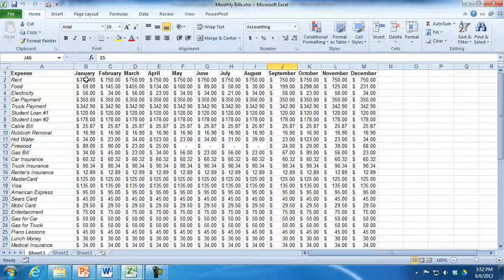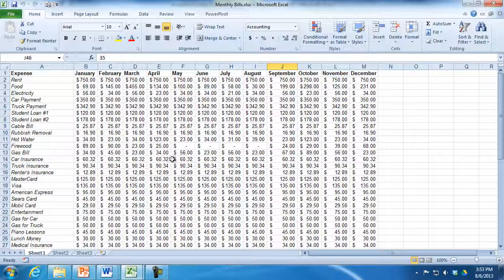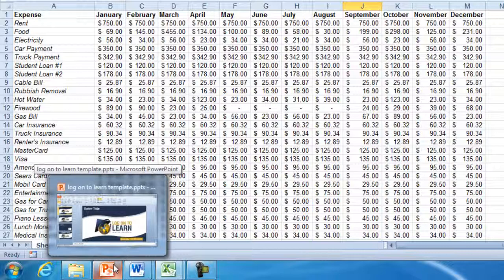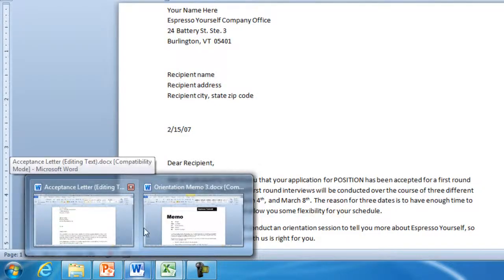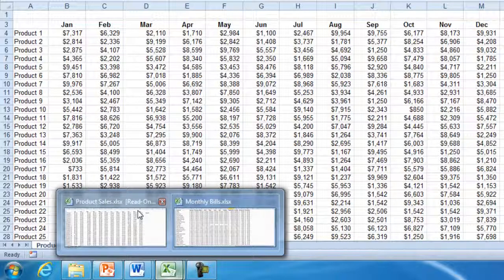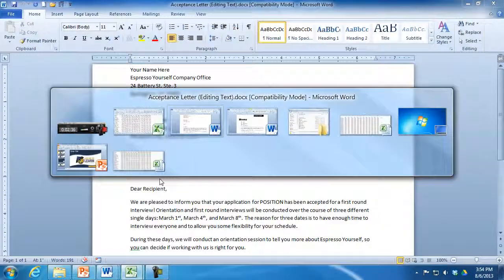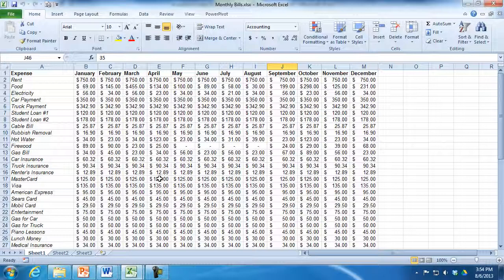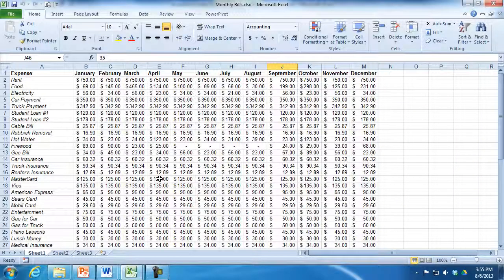Switching Between Open Windows in Windows 7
Like many users, multi-tasking and having several windows open at once is a way of life. In this video, we'll show you ways to make navigation between open windows easy, using either your mouse or keyboard shortcuts, saving you time and allowing you to be more productive.